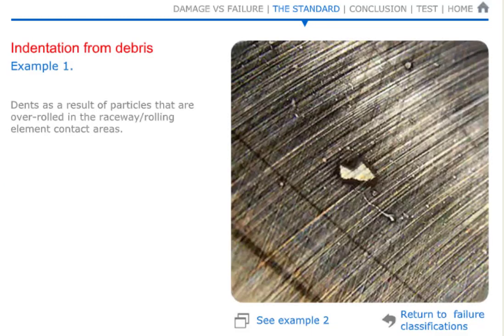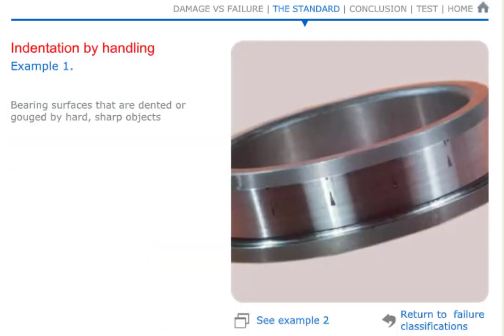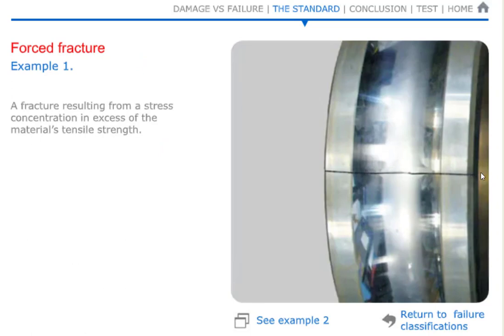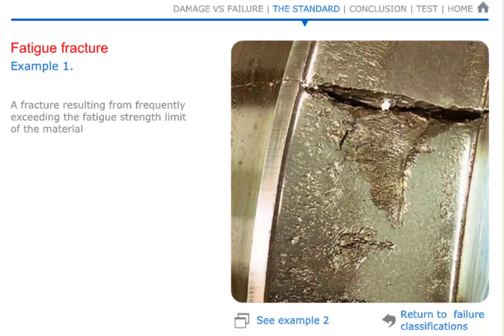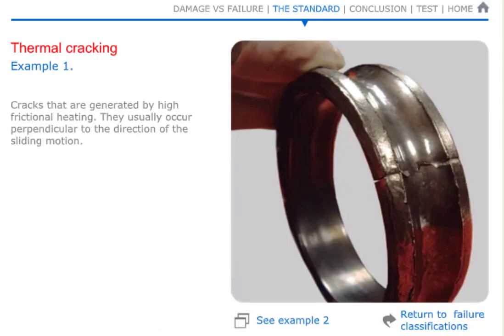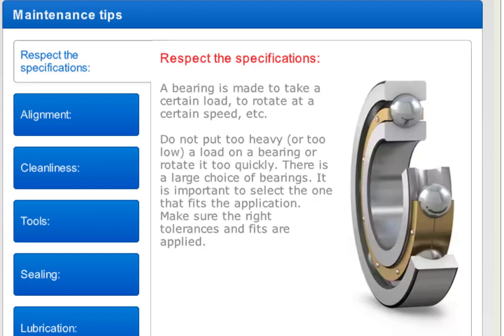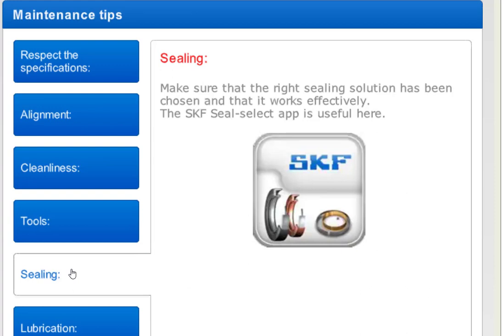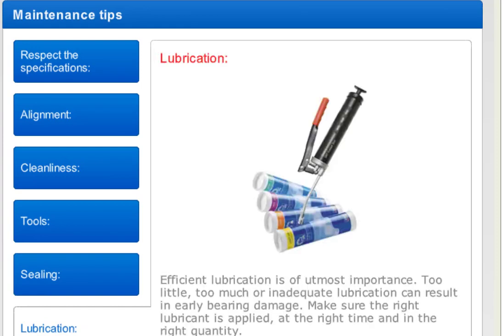Bearing damage classification - part 2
Bearing damage classification is a process used to identify and classify different types of damage that can occur in bearings. This process is important because it allows maintenance professionals to identify the root cause of bearing failure and take appropriate corrective actions to prevent future failures.
By classifying bearing damage, maintenance professionals can identify the root cause of the problem and take appropriate corrective actions, such as replacing the bearing, improving lubrication, correcting misalignment, or reducing load. Regular inspection and maintenance can help prevent bearing damage and extend the life of the equipment.